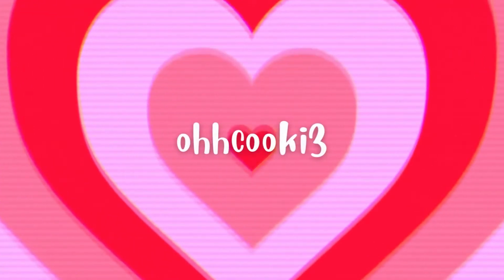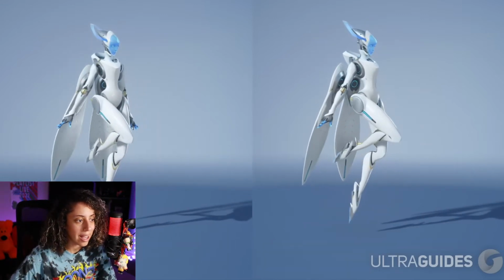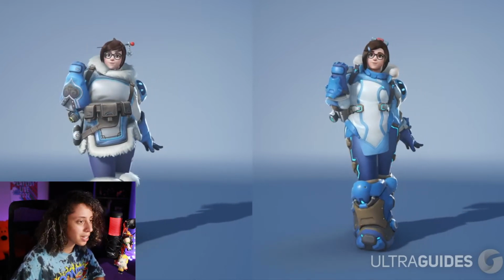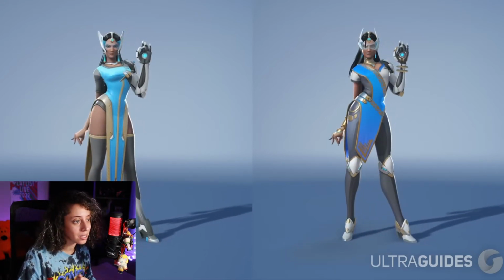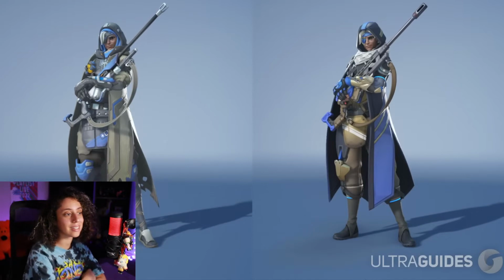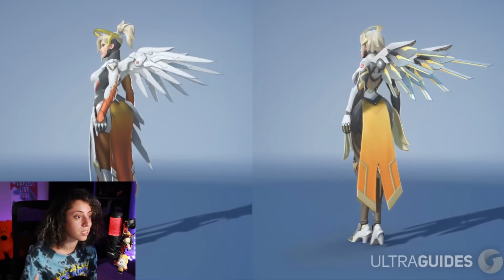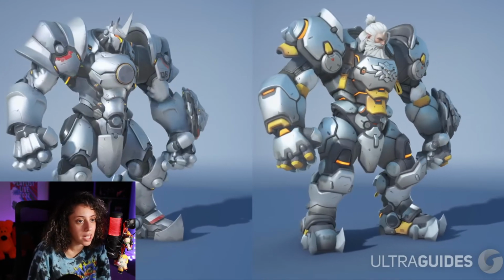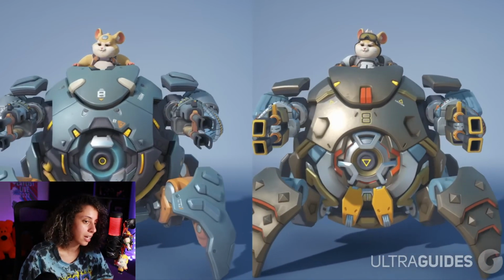The Difference Between Overwatch 1 & Overwatch 2 Hero Skins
♡ Join The CrumbSquad ♡